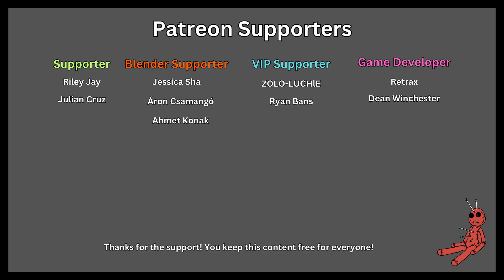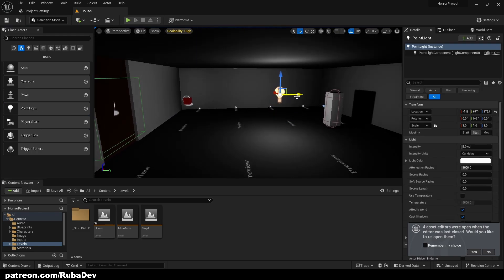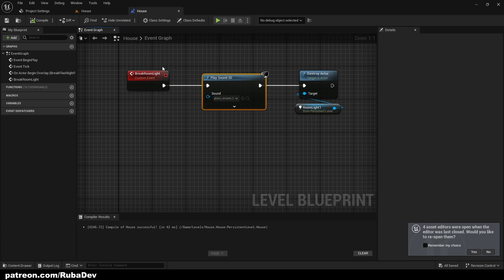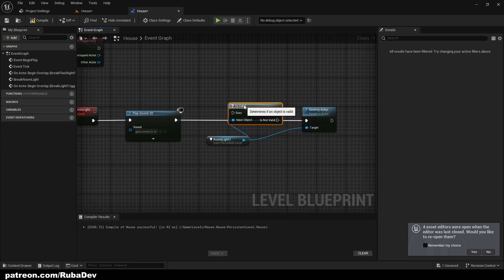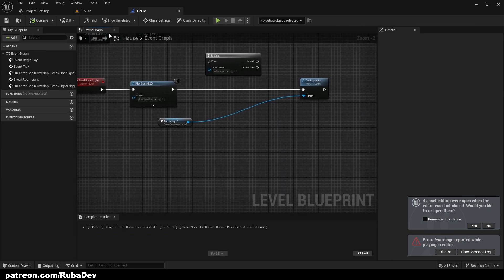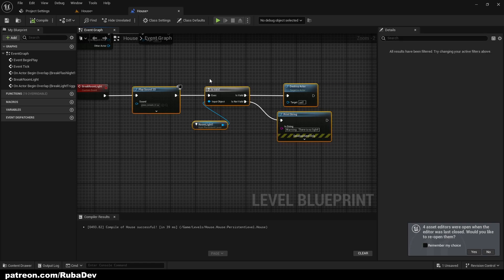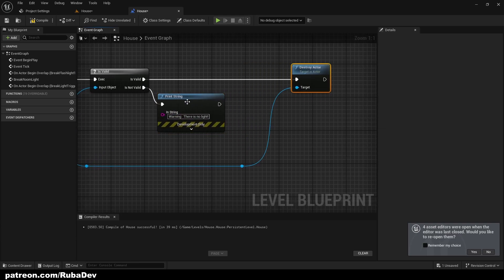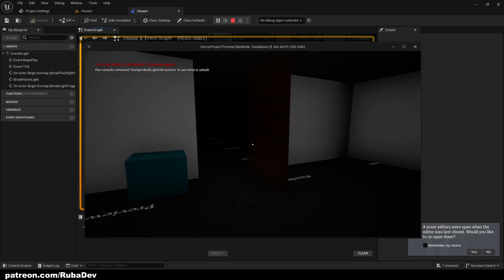How To Make A Horror Game In Unreal Engine 5 | Breaking Light | Part 25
Today we will be covering very common mechanic in Horror Games genre and that is lights suddenly breaking with the trigger box overlap!